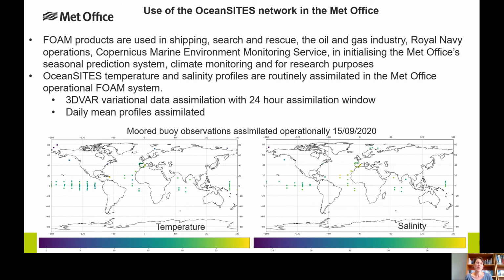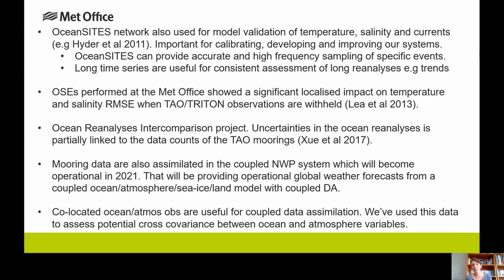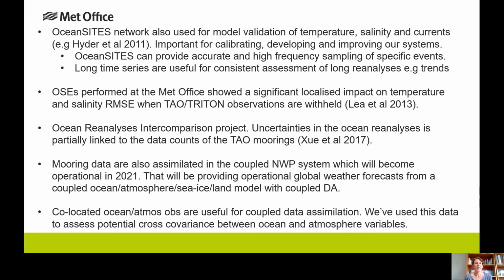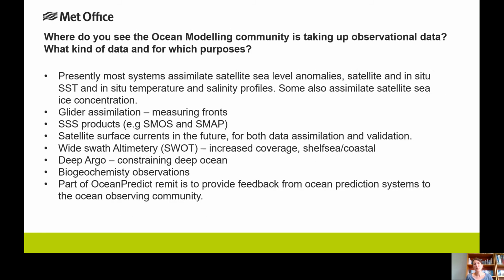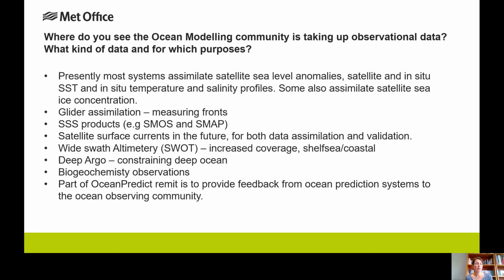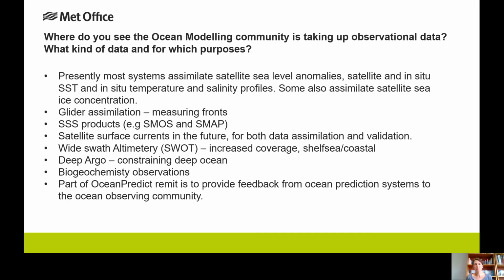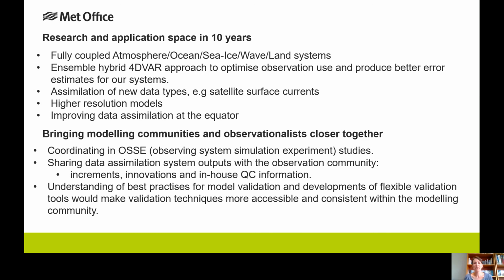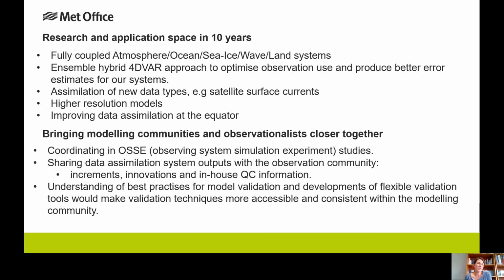Assimilation and ocean forecasting perspective